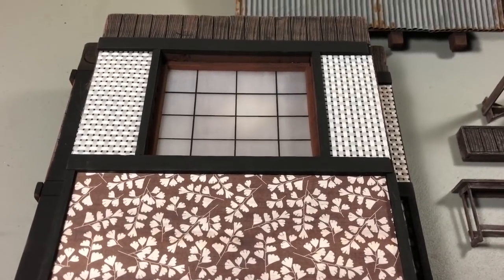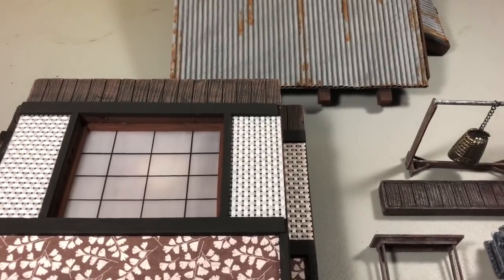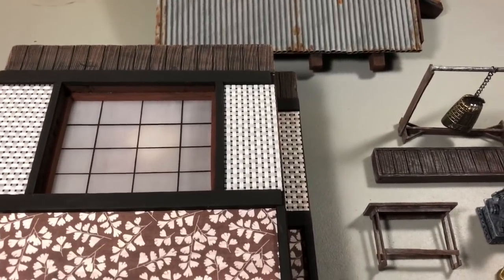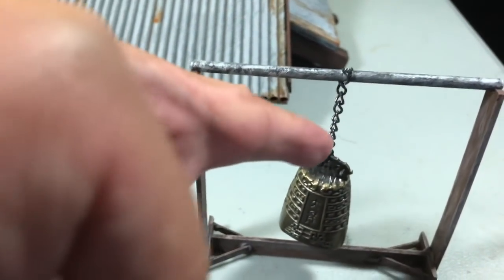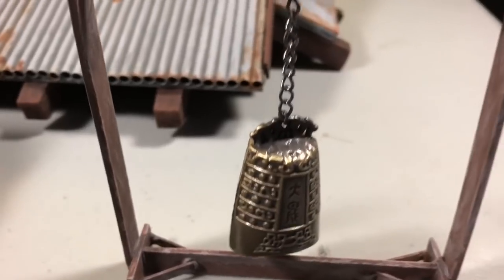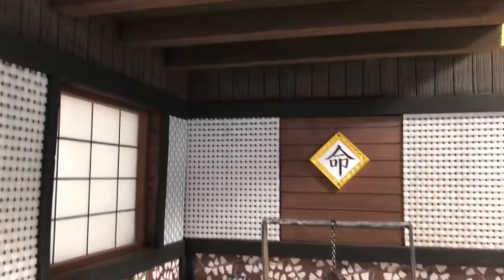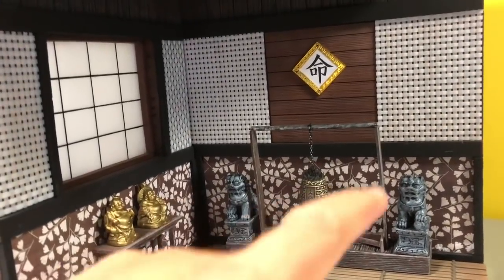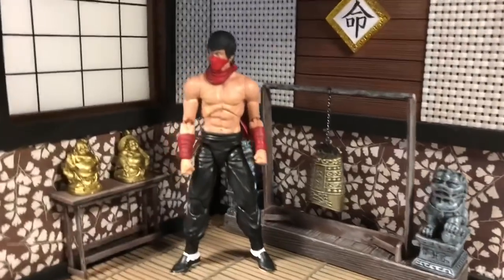061. Mechbay Dios #16 - Meditation Room Dojo Diorama 1:12 Scale Exterior & Interior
In this video, we'll take a look at this Meditation Room Dojo Diorama Build for 1:12 scale. It has both interior and exterior designs and includes some build from scratch accessories for the interior. Dimensions of the diorama is 11"W x 10"D x 16"H. Fully collapsible for storage and held by a total of 15 pieces of magnets when standing.